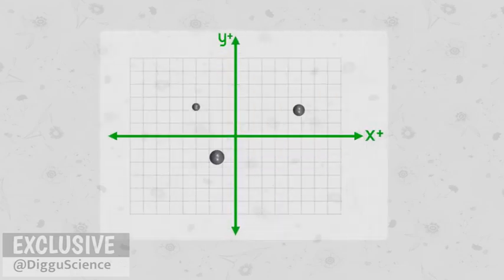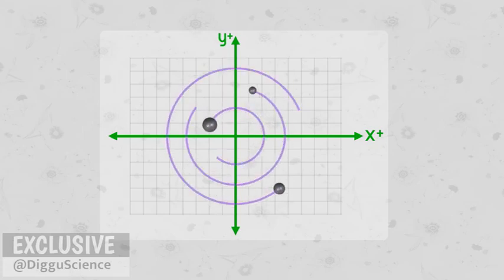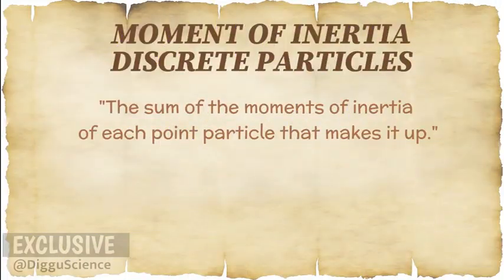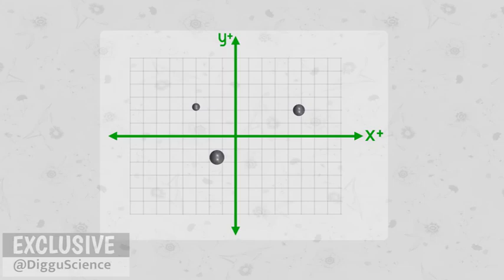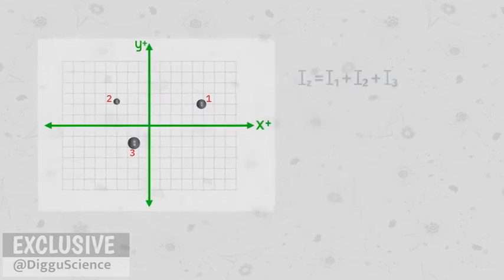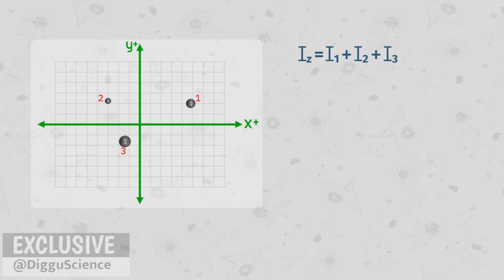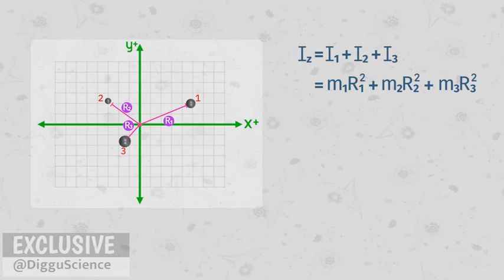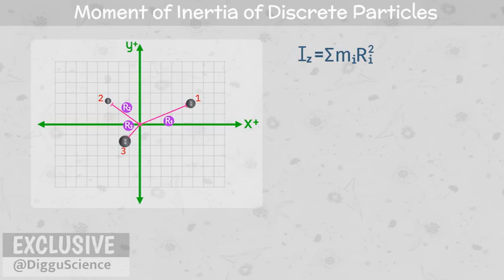Moment of Inertia of Discrete Particles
An object consists of several point particles. Such particles are known as discrete particles. If a discrete particle rotates about a certain axis, how do you calculate the value of the moment of inertia?